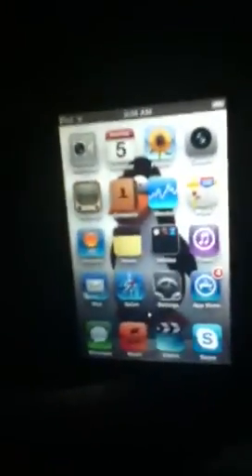How to get free music videos on your iPod touch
Free music videos no jailbracking needed